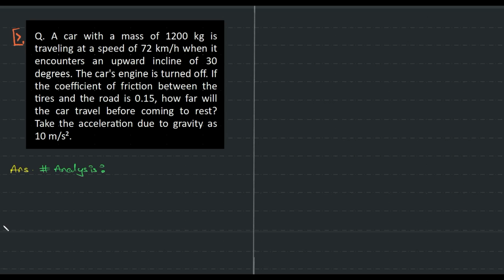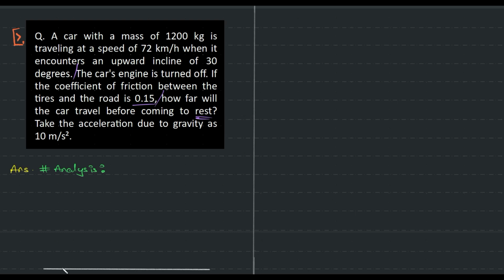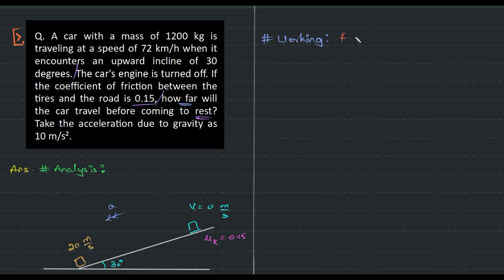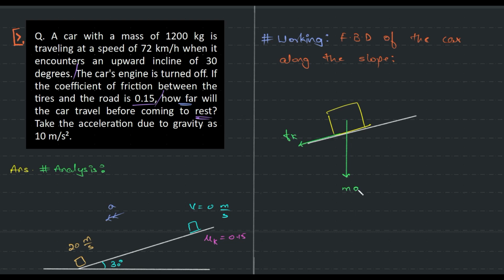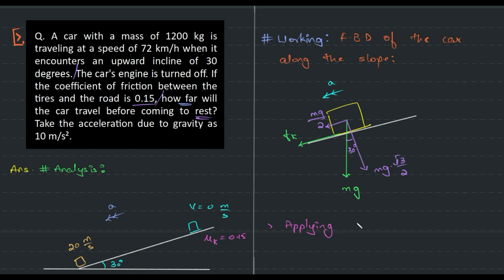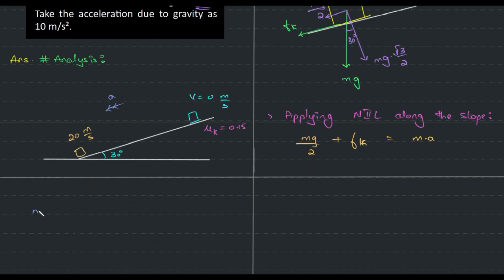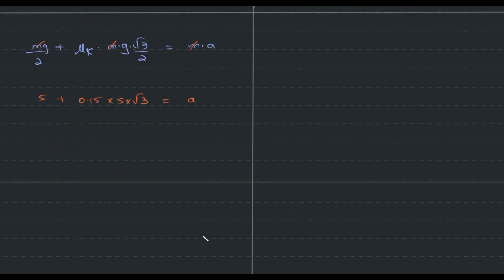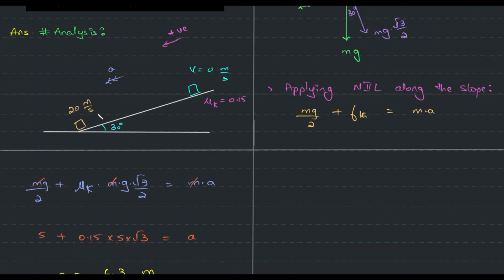05 F2 L3 Q2